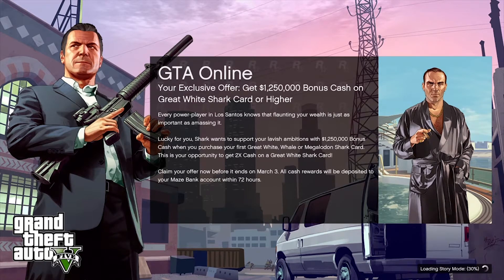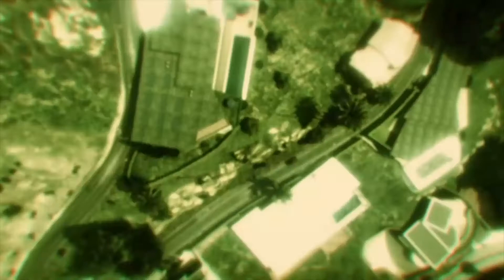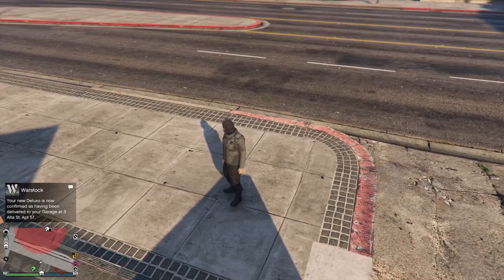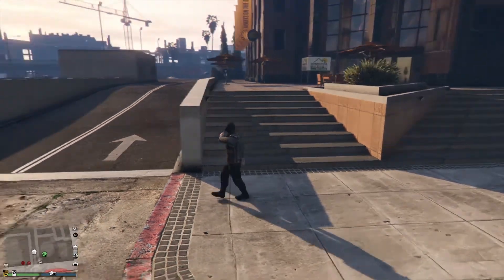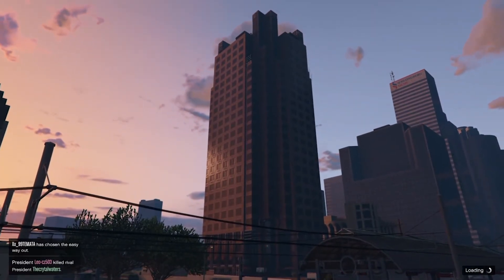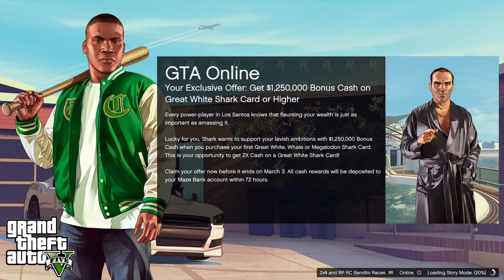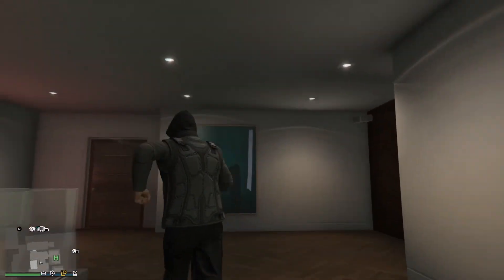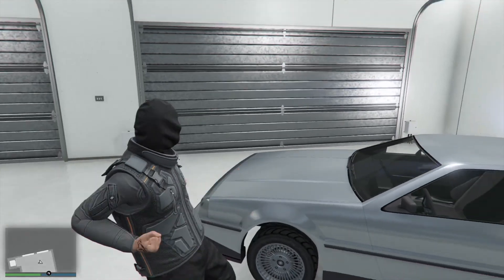*NEW MONEY GLITCH* GTA 5 Frozen bank account - unlimited money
GTA 5 Money Glitch - Fast And Easy Arena Car Dupe - Works perfect!